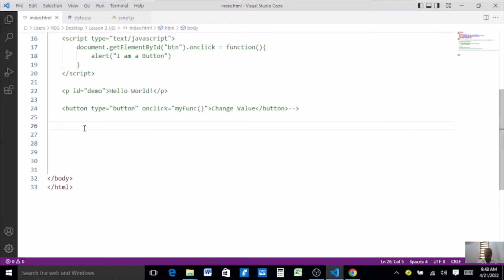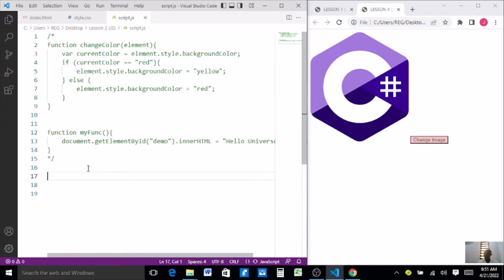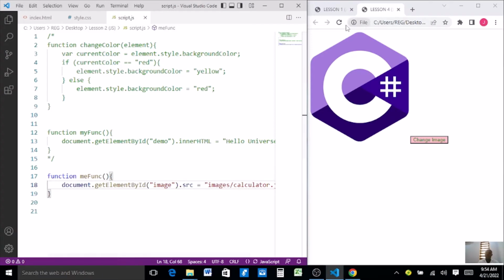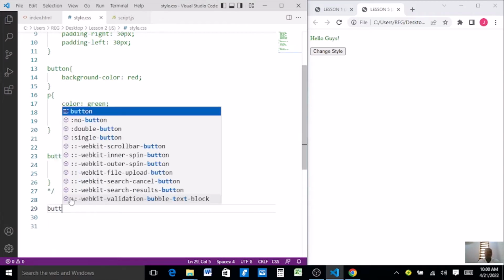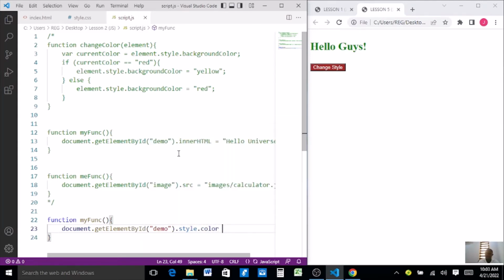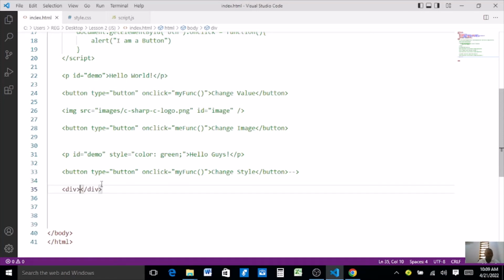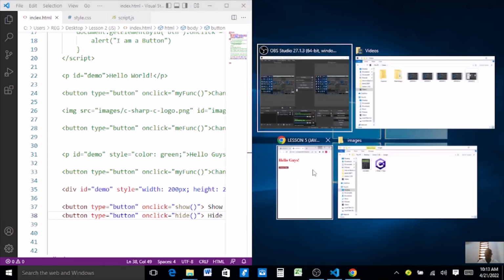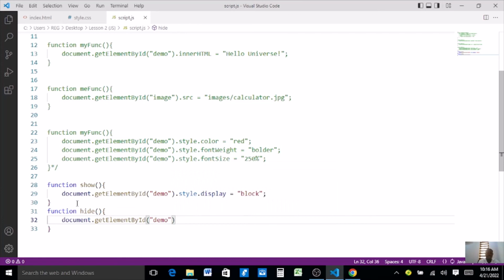Learn JavaScript Lesson 4 To 6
In this video, you will learn JavaScript in a Brief and Practical Examples.

Sure you will learn more of JavaScript Tactics.